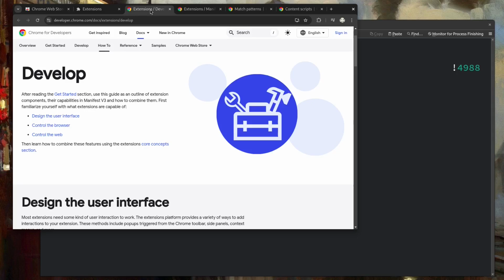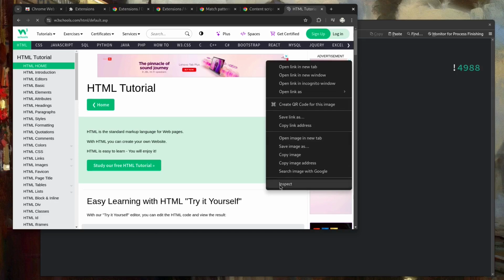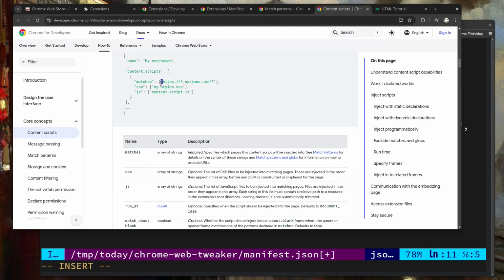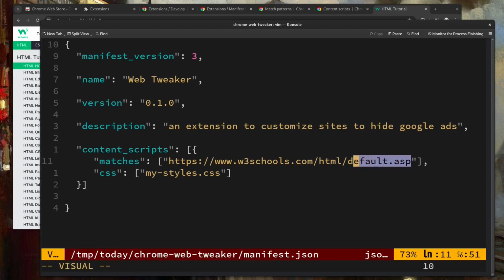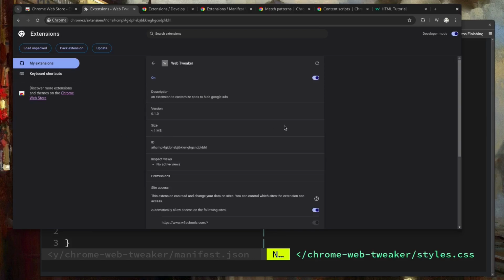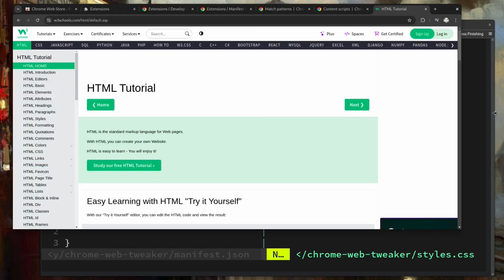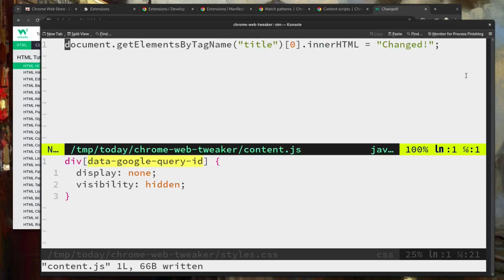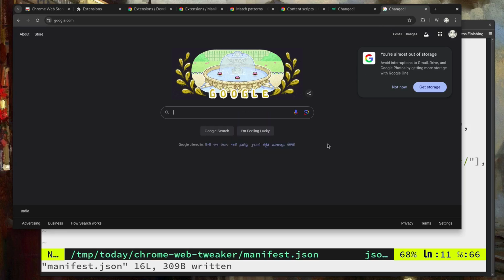Build Chrome Extension to style/control webpages with JS/CSS in your Workspace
Build Chrome Extension to style/control webpages with JS/CSS in your local Workspace.

In this session we'll write an extension that will hide Ads DIV elements via CSS; change page title with JS.. and the way to add more changes to such flows directly from your local workspace.

CHAPTERS

* 00:00:00 - Intro
* 00:01:15 - Define Scope
* 00:01:55 - Create Chrome Extension
* 00:05:00 - Local Install Chrome Extension
* 00:05:55 - Test hiding of Ads
* 00:07:43 - Allow Extension to Run on All Websites
* 00:08:55 - BYE